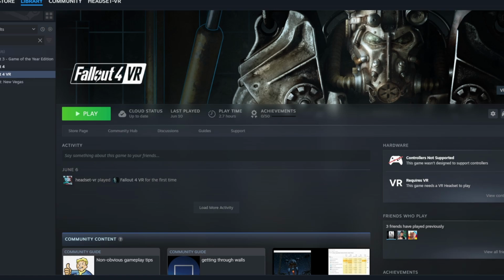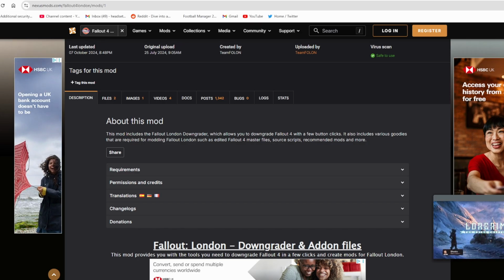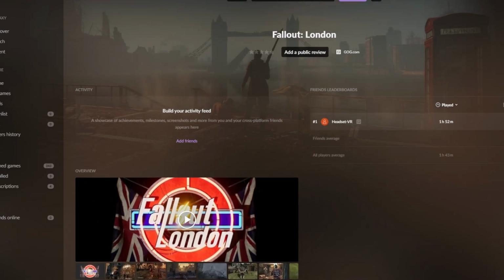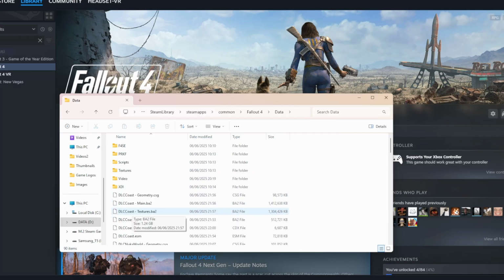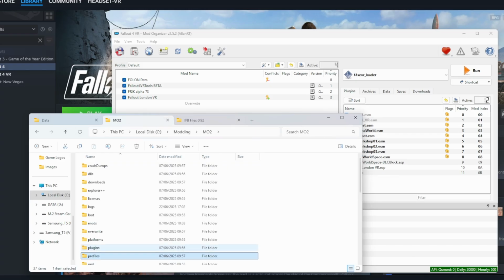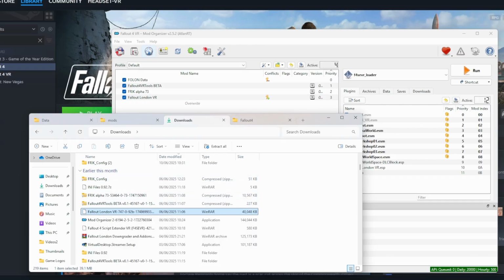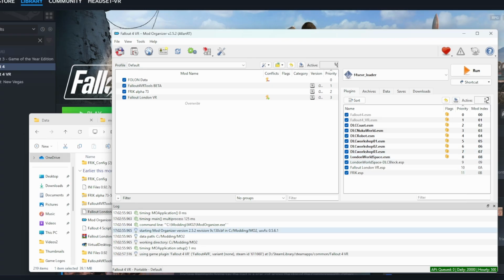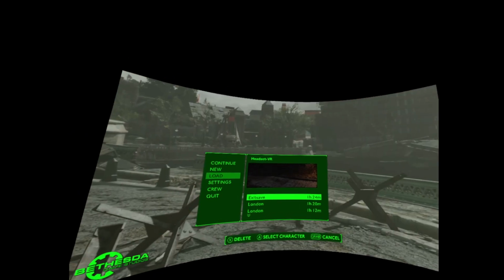Fallout London VR Mod / A Visual Set Up Guide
There are quite a few hoops to jump through if you want to play Fallout London in VR and hopefully this video will be of some help to those who are interested.

First of all, this mod is 100% worth the trouble it takes to get going. It has to be one of the best VR mods I have ever played, with motion controller support and physical swinging for melee attacks. Weapons attached to controllers and everything else that you would expect from a native VR game.

It took me 3 or more days to get this finally working and it was such an amazing experience but I still feel like I've barely scratched the surface on what this mod brings to the table.

Please do give the creators of this mod your love, support and appreciation for making such an amazing mod so please follow the link to discord below and show them your gratitude.

I hope you enjoy playing this mod and the video is of some help, do feel free to reach out to the discord channel for any support and I'm sure they will be happy to help.

Thank you guys for such an amazing mod!

Fallout London Release info Including Discord Channel Link for additional Support

Visual Installation guide incase this video doesn't help or I've missed something